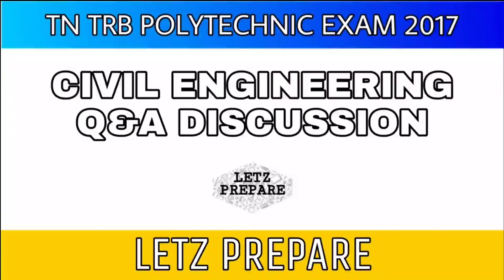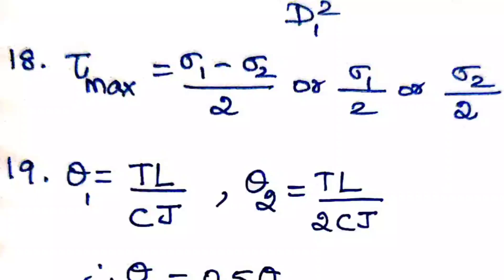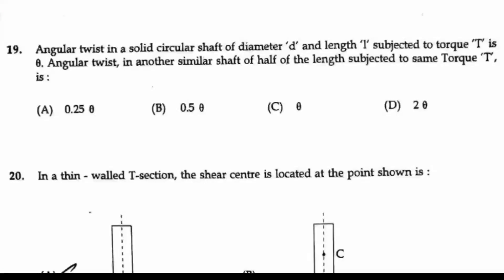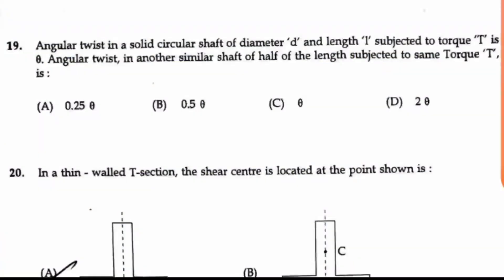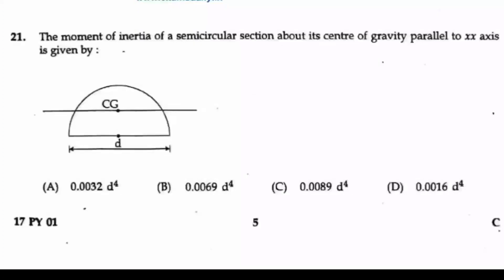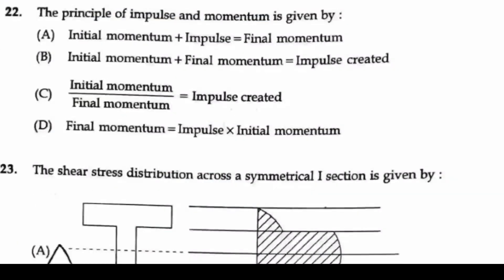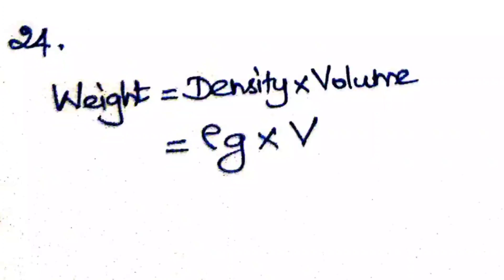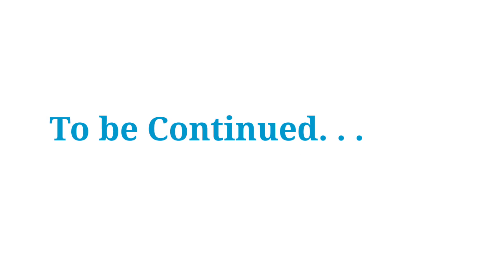TRB Polytechnic Civil Engineering 2017 Question Paper Discussion (16-25)